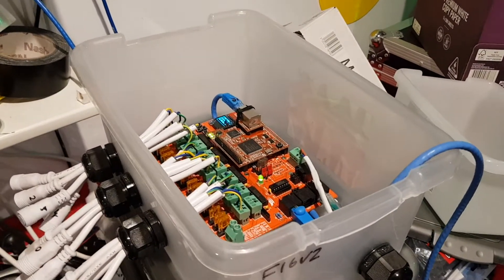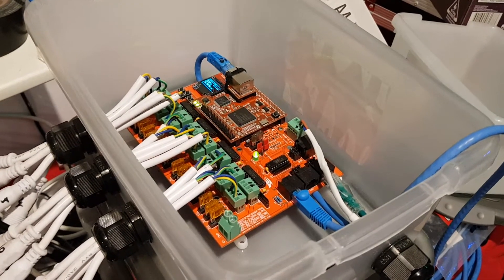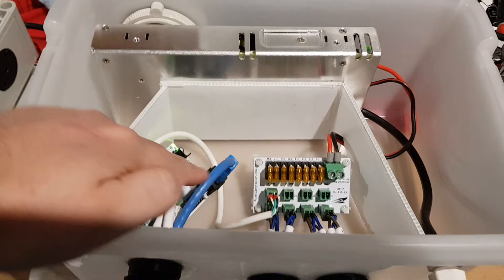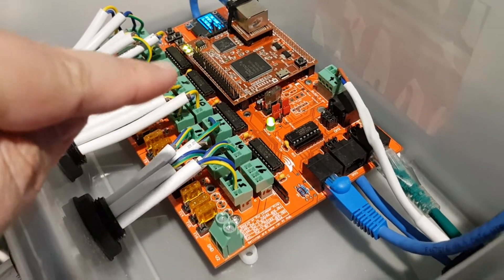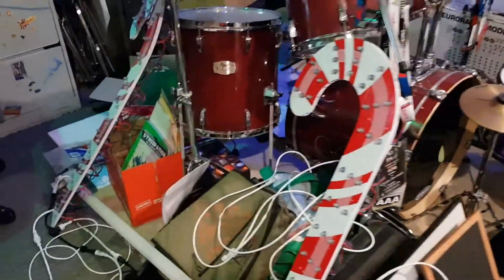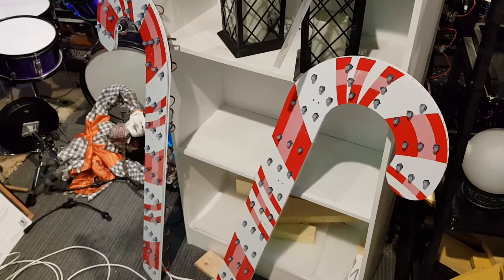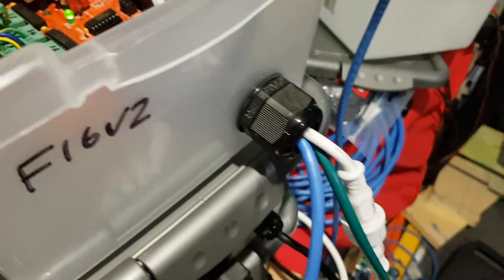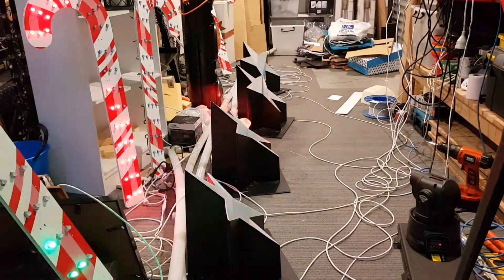Evans Central christmas 2018 new controller setup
I show in this video the changes I've done to the Falcon F16v2 controller, by including a 4-port differential receiver. This allows 4 ports to be moved physically away from the main board and closer to lights, thus reducing data loss along cables.
Plus the way I have configured this (only using 2 out of 4 outputs) I can still use a DMX output on the main board for DMX signals for my moving head lights.